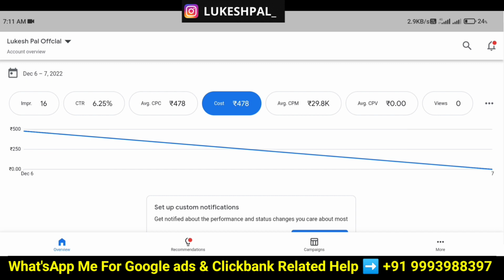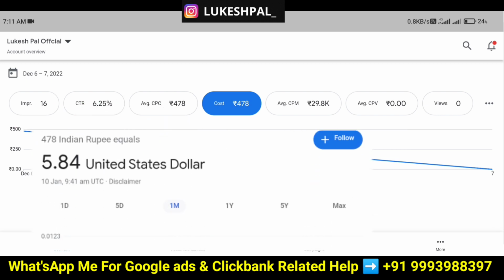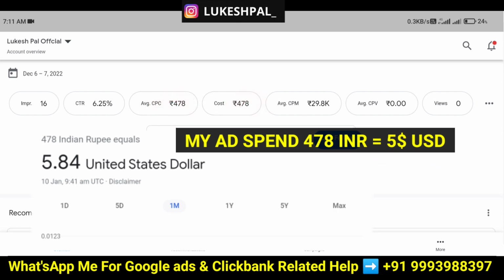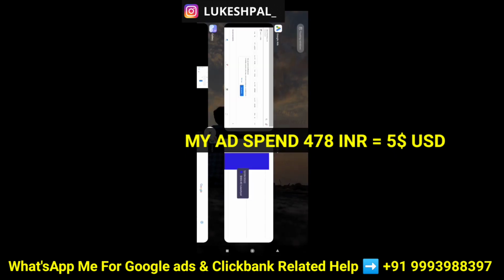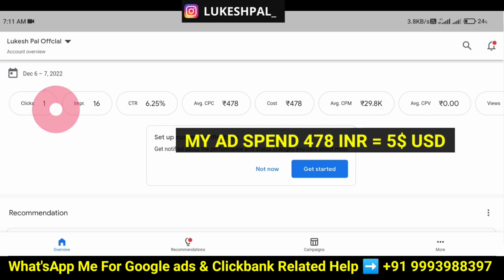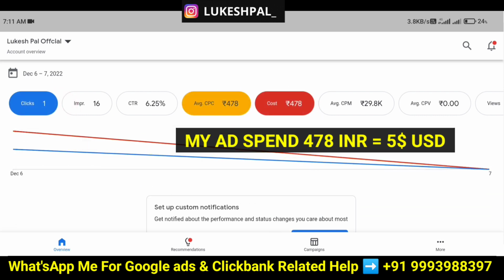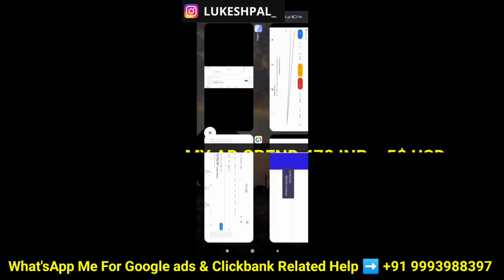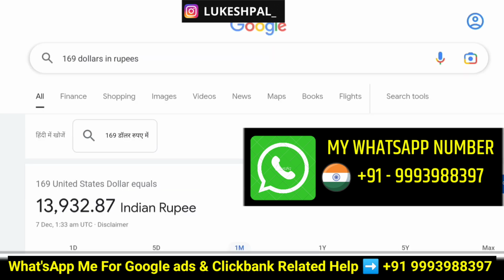169 $ sell in clickbank using google ads | live proof case study how to use for clickbank 2023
169 $ sell in clickbank using google ads | live proof case study how to use google ads for clickbank 2023

how to promote clickbank google ads  2023
how to use google ads for clickbank 2023
clickbank google ads tutorial 2023
how to run google ads for clickbank 2023
how to create google ads for clickbank 2023
clickbank google ads results 2023
how to promote clickbank products with google ads 2023

how to use google ads to promote clickbank products 2023
how to promote clickbank products on google ads  2023
How to run google search ads for clickbank products 2023
how to run google ads campaign for clickbank 2023
google ads with clickbank 2023
google display ads clickbank 2023
google search ads clickbank 2023
google ads for clickbank products 2023